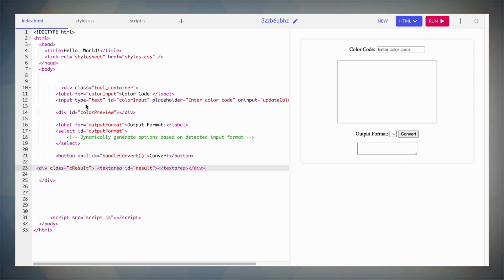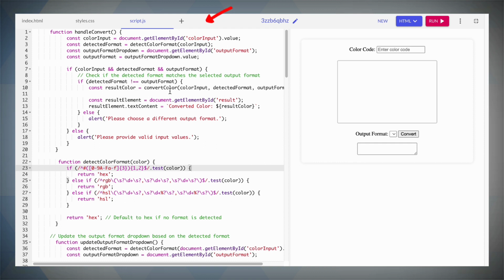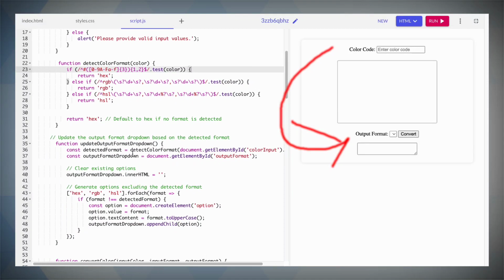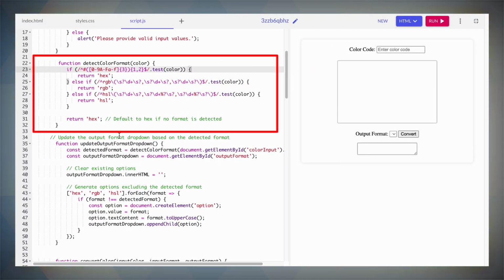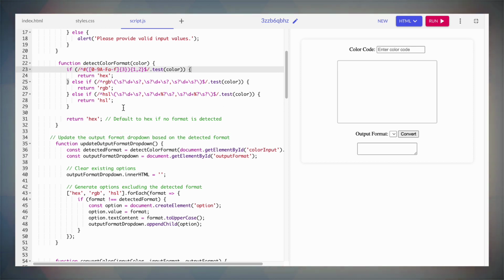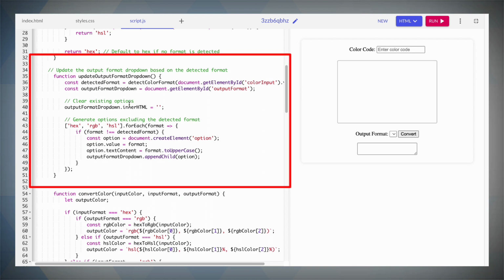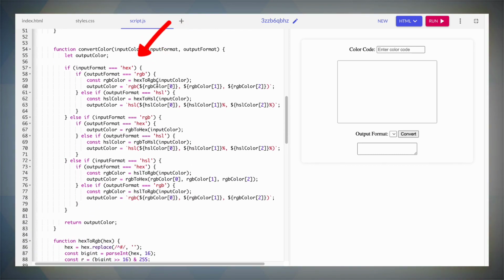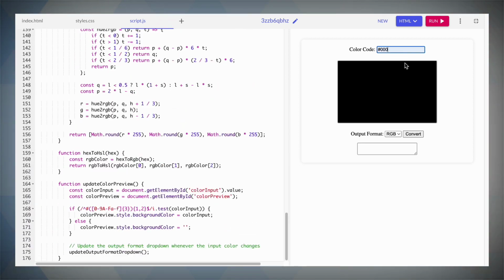Color Conversion TOOL - using html js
©️AnuTrickz